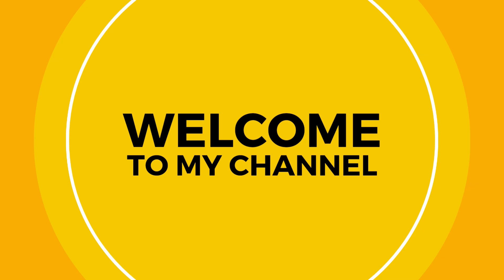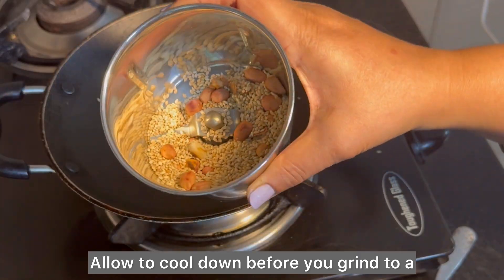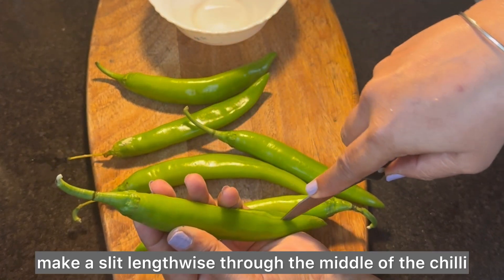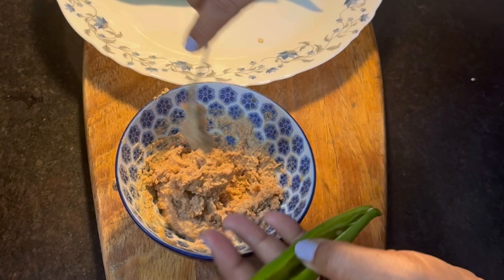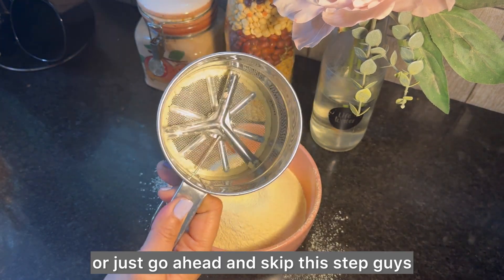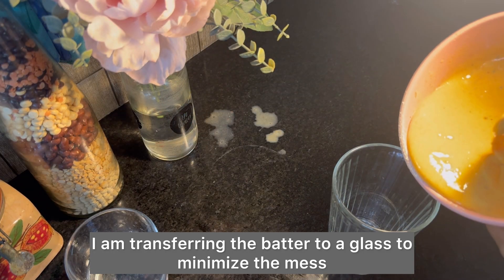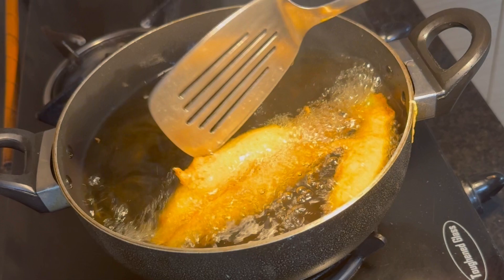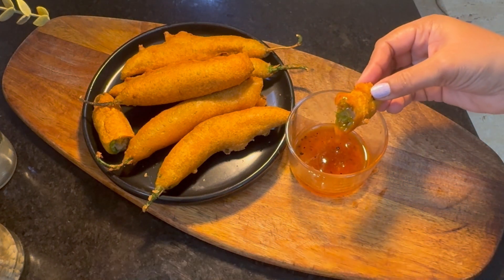MIRCHI BAJJI / MIRAPAKAYA BAJJI , A Perfect & Delightful Tea Time Snack !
Mirchi Bajji / how to make mirchi Bajji / mirchi Bajji recipe / Mirapakaya Bajji / Mirapakaya Bajji recipe / swathi’s kitchen diaries/  tea time / teatime snack / teatime recipes / Indian street food / street food / chilli fritters / spicy chilli fritters /  mirchi Bajji swathi’s kitchen diaries / Mirapakaya Bajji swathi’s kitchen diaries

"Mirchi Bajji is a popular Indian street food snack, featuring large green chilies stuffed with a spiced filling, dipped in a seasoned gram flour batter, and deep-fried to golden perfection. These crispy and spicy chili fritters are perfect for tea-time, rainy days, or as an appetizer for parties. This easy-to-follow recipe will help you recreate this flavorful and crunchy delight at home, offering a taste of authentic Indian cuisine that's sure to tantalize your taste buds."

INGREDIENTS
Bajji mirchi - 6
Besan/ gram flour - 1 cup
Caraway / ajwain -1 tsp
Rice powder -1 tbsp

STUFFING
Peanuts -2 tbsp
Sesame / Til - 2 tsp
Tamarind juice

 STEPS  TO PREPARE
1 )  soak a small  amount of tamarind , extract juice & keep aside
2)  Dry roast the peanuts and sesame seeds and coarse grind without adding any water
3) add salt and tamarind juice and set aside
4)    Prepare batter using all the ingredients mentioned in ingredients section
5)  slit the chillies length wise and de seed ,  put the stuffing paste in cavity and dip in batter and fry golden on all sides and enjoy !